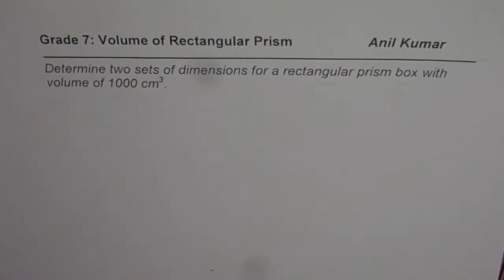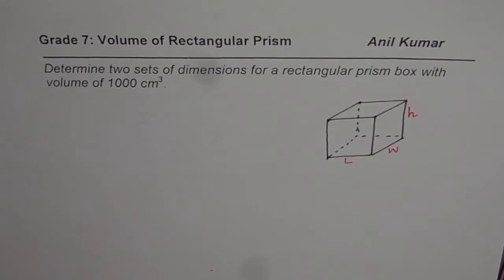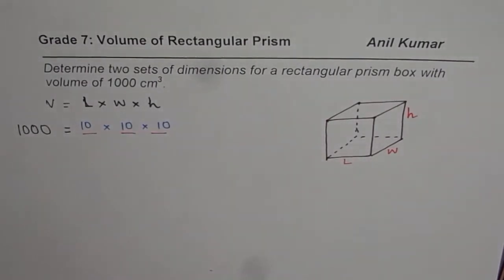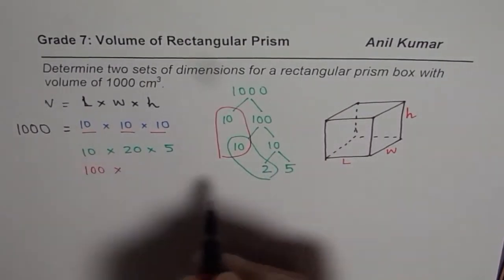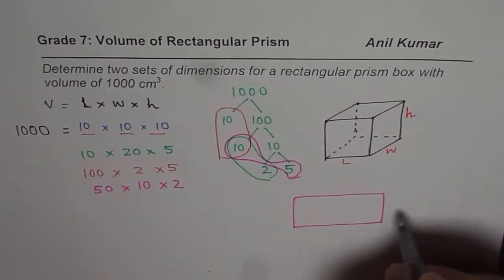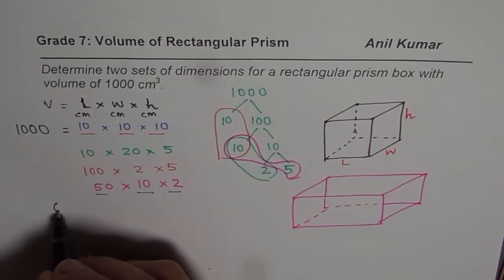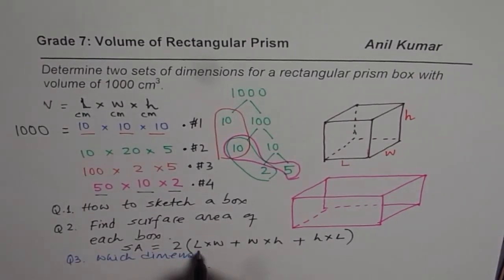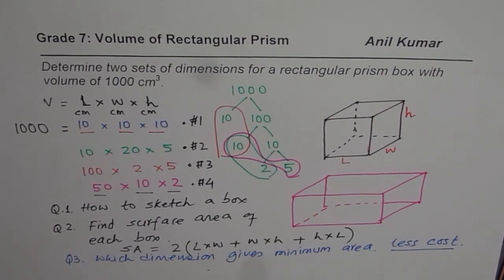How to Find different Dimensions for Volume of a Box Grade 7 Math